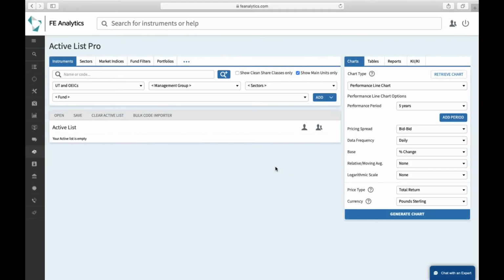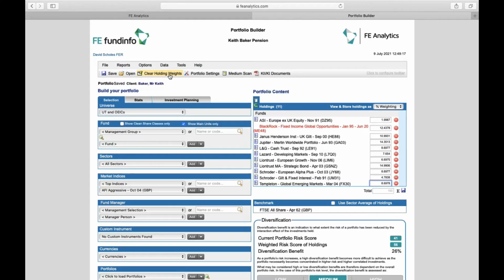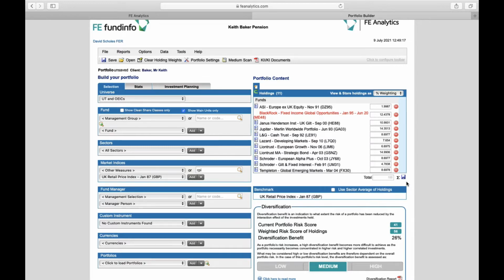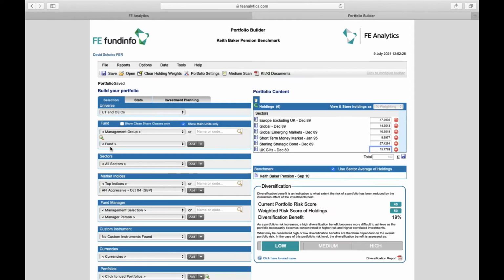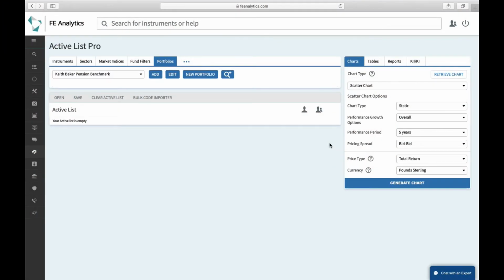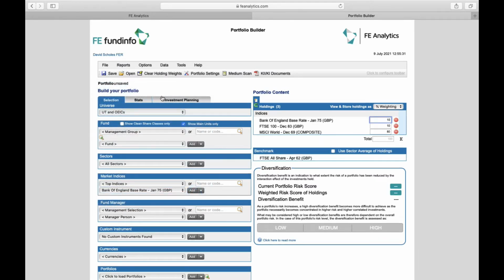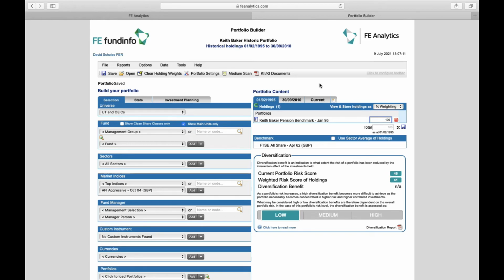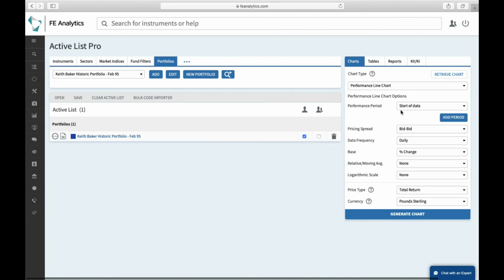Analytics Tip - Sector Weighted Benchmark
One of the most popular benchmarks our users like building in Analytics is a sector weighted benchmark.  Simply put, this benchmark aggregates the sectors your funds are part of and creates a useful benchmark that ultimately reflects the most relevant benchmark for any portfolio.

Analytics can create these benchmarks in seconds but also houses thousands of alternative indices and sectors you can use for various clients dependent on the scenario.